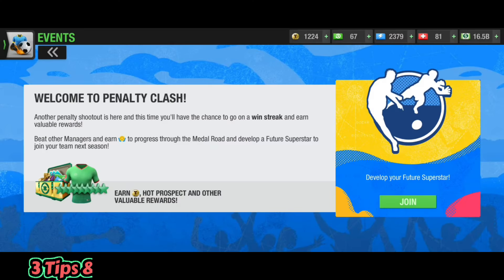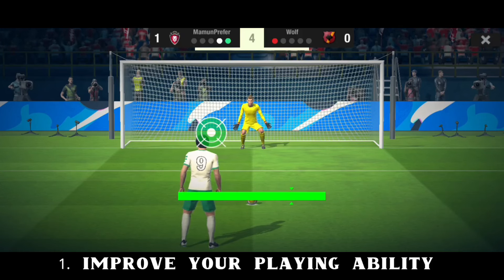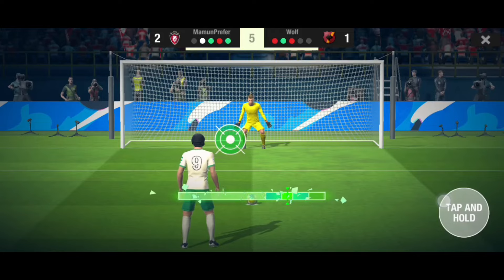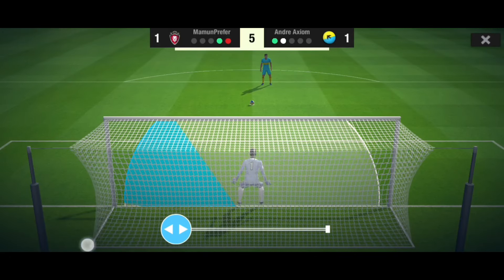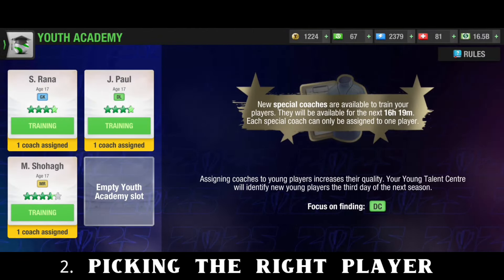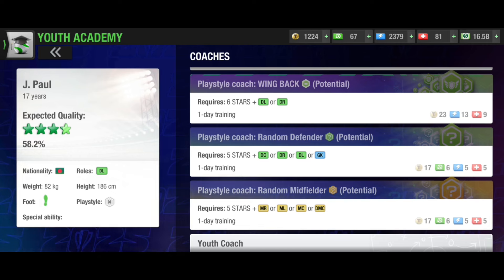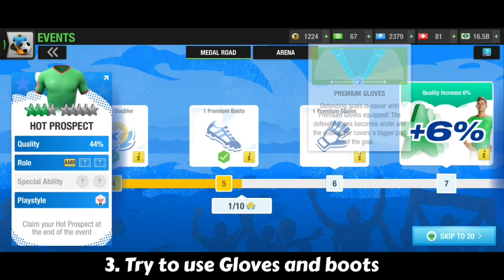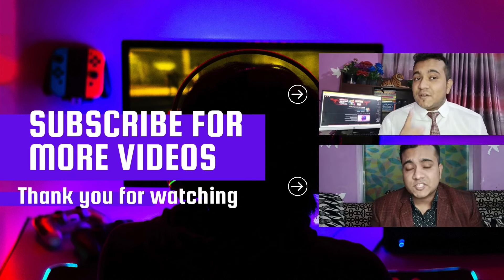3 Tips & Tricks to Play Penalty Clash Win Streak event in Top Eleven 2025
Follow these 3 Important Instructions to play Penalty Clash Event in Top Eleven 2025.